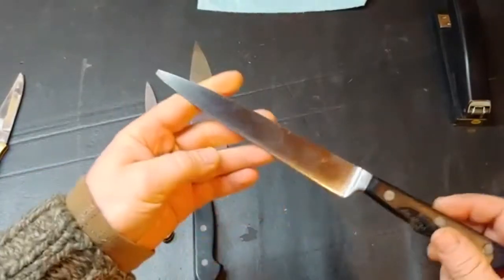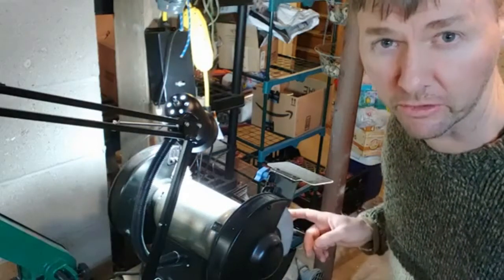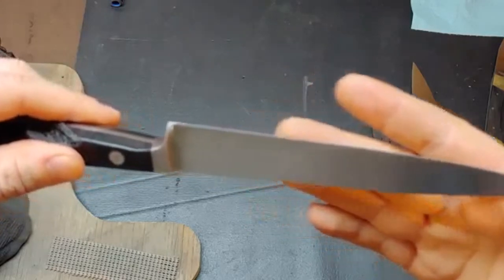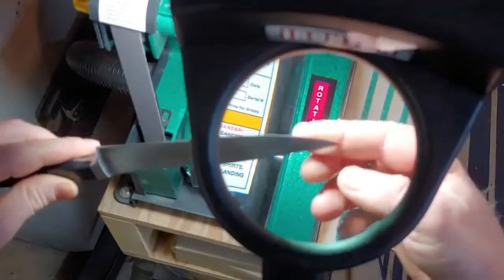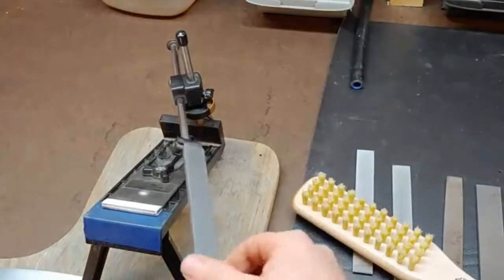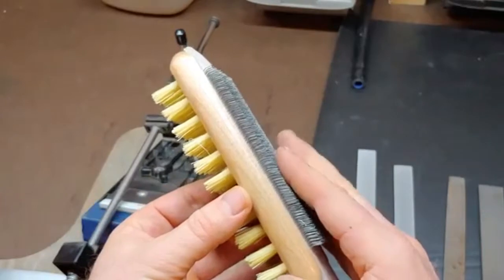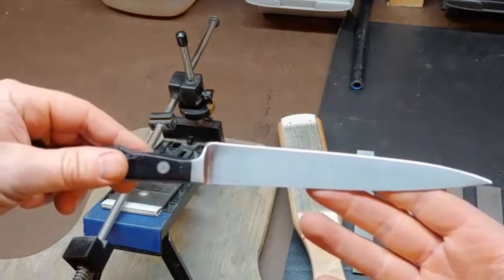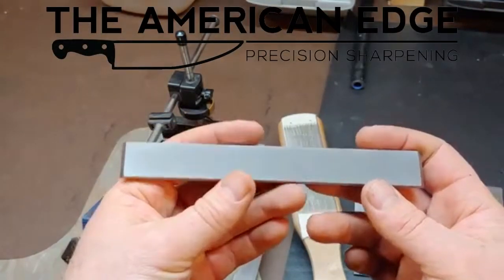How to Quickly Reprofile a Knife (and fix a broken tip!)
This video is to demonstrate the value of the Rapid Edge Profiling File offered by The American Edge. Find more here:

I love the quality of the finished edge I can get with an Edge Pro Apex, but it would take me way to long to bring back an edge on a badly worn knife, which I see a lot of at The American Edge.

These techniques allow me to save a tremendous amount of time sharpening a badly worn knife and still achieve an amazing finished product.